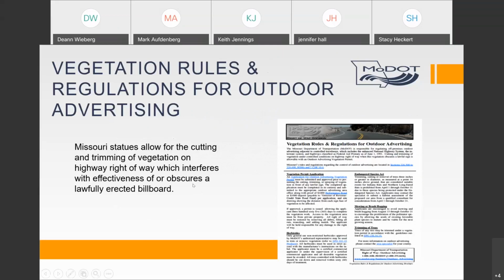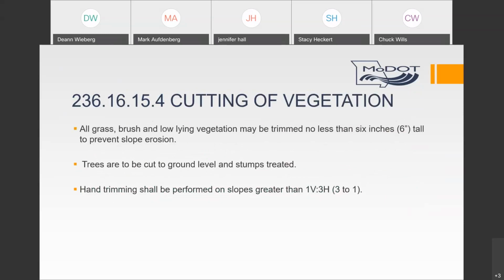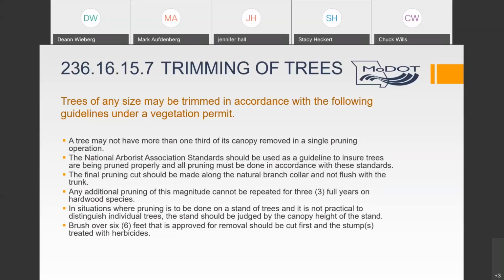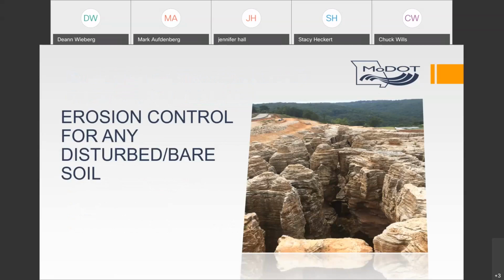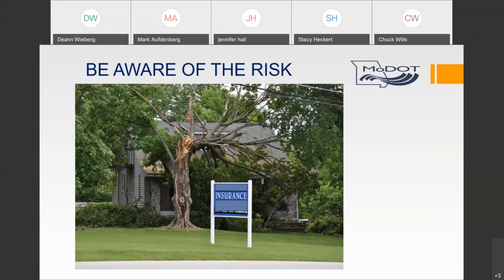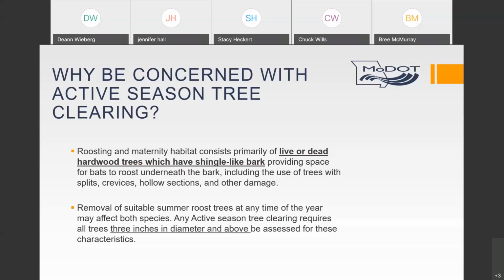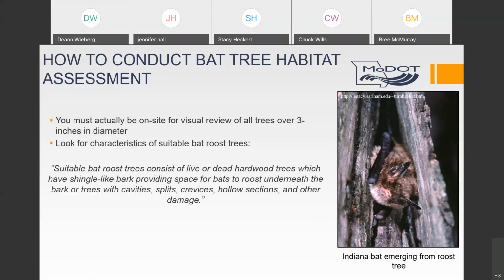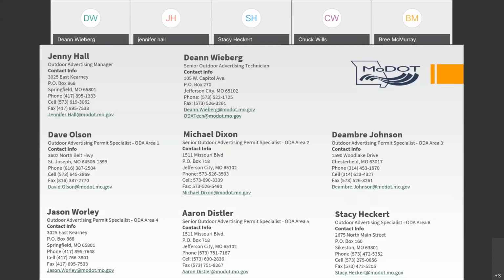Outdoor Advertising Vegetation Training 04-21-2021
Missouri Statutes allow for the cutting and trimming of vegetation on highway right of way which interferes with the effectiveness of or obscures a lawfully erected billboard.  This training covers the outdoor advertising application process, including the review process to address slope stability and safety concerns; and compliance with the Endangered Species Act.